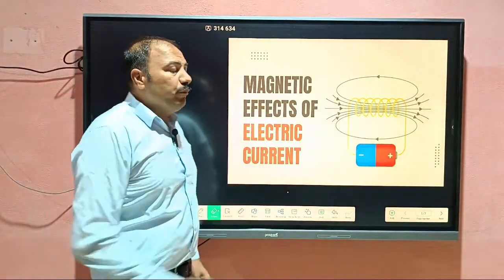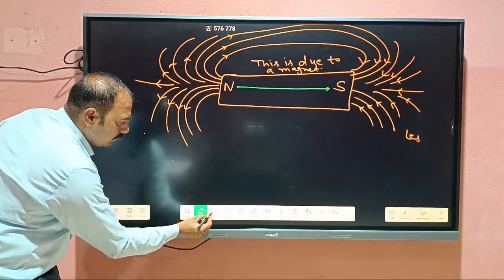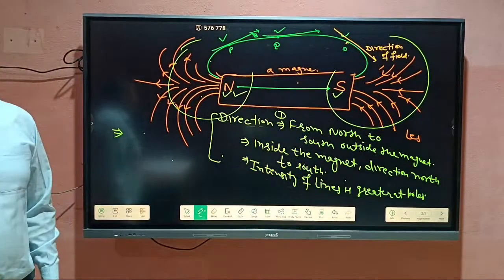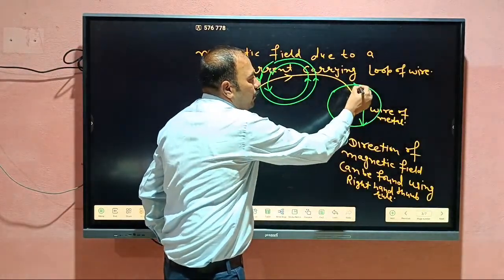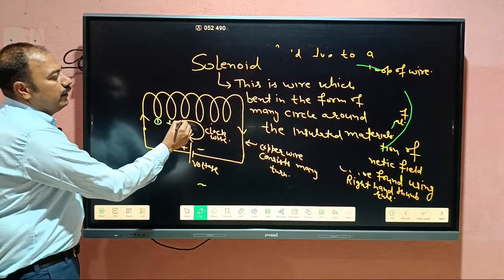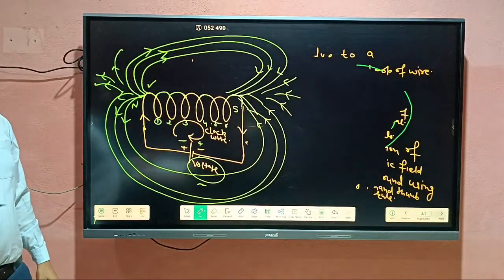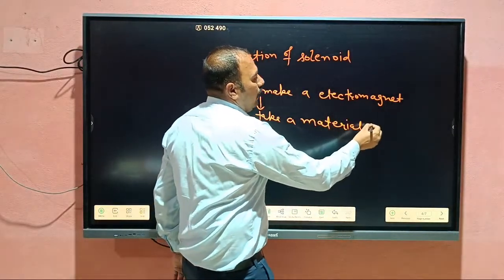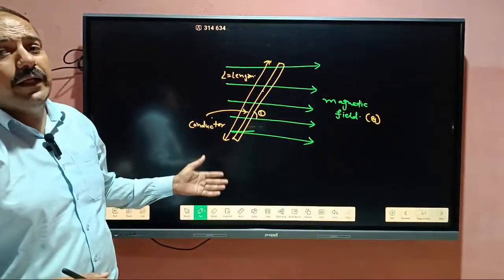Science || Chapter 12 : Magnetic Effects of Electric Current | Class 10th NCERT | part 2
Science || Chapter 12 : Magnetic Effects of Electric Current | Class 10th NCERT